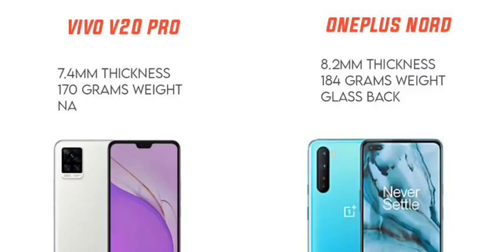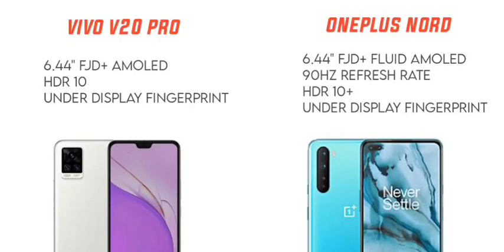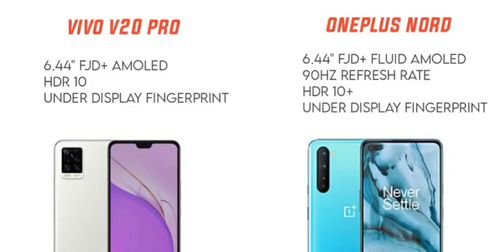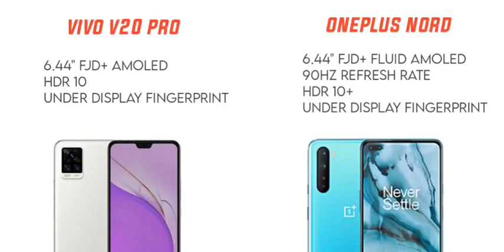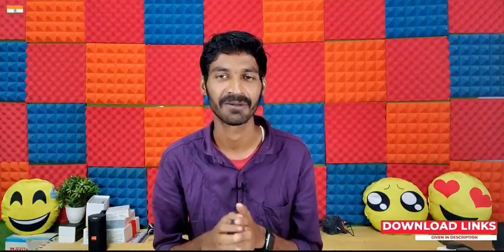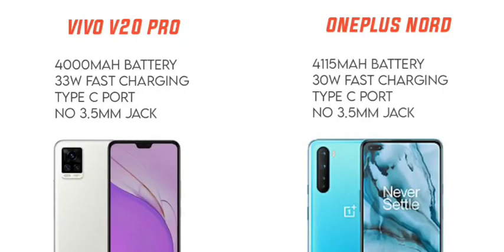Vivo V20 Pro vs Oneplus Nord comparison in telugu | కొనేముందు ఖచ్చితంగా ఈ వీడియో చూడండి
𝐈𝐧𝐬𝐭𝐚𝐥𝐥 𝐅𝐥𝐢𝐩𝐤𝐚𝐫𝐭 𝐀𝐩𝐩 𝐡𝐞𝐫𝐞

Iphone 12
Oneplus 8T

Redmi 9 Prime
Poco M2

Redmi 9 prime
Realme c15
Realme narzo 20A
Poco c3
Realme c3

Apple Macbook pro
HP 15s
Lenovo Gaming 3i
Asus Rog Strix G
Acer Helios 300

𝐓𝐨𝐩 𝟓 𝐒𝐦𝐚𝐫𝐭 𝐓.𝐯'𝐬 𝐮𝐧𝐝𝐞𝐫 𝐑𝐬 𝟐𝟓,𝟎𝟎𝟎 :

Oneplus 43 Y1
Mi TV 4X
Thomson TV
Nokia TV
Onida TV

𝐓𝐨𝐩 𝟔 𝟔𝟒𝐦𝐩 𝐜𝐚𝐦𝐞𝐫𝐚 𝐩𝐡𝐨𝐧𝐞𝐬:

1.Tecno Camon 16
2.Realme 7i
3.Poco X3
4.Redmi note 9 pro max
5.Samsung M31
6.Moto one fusion+

Best Power Banks Buying Links:

1.Mi power bank 3i
2.Ambrane power bank
3.Lapguard Power bank
4.Syska power bank
5.Pebble Power bank
6.Samsung power bank
7.iBall power bank

Vivo V20
Samsung M51

Oneplus 8T 5G
Samsung S20FE

Poco x3
Redmi note 9 pro max Pro

Iphone 12 pro buy
phone 12
Iphone 12 mini buy

Mi 10T 5G
IQOO 5G

𝐀𝐥𝐭𝐞𝐫𝐧𝐚𝐭𝐞 𝐟𝐨𝐫 𝐎𝐩𝐩𝐨 𝐀𝟏𝟓:

Poco M2
Realme C12
Realme narzo 20
Redmi 9 prime

1.Redmi note 9 pro
2.Poco M2 pro
4.Samsung M21
5.Realme 7